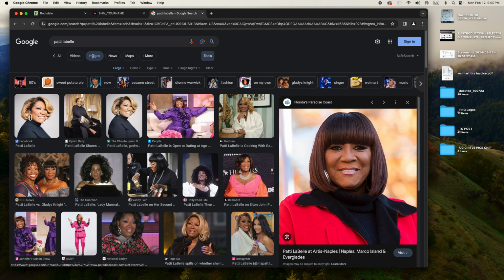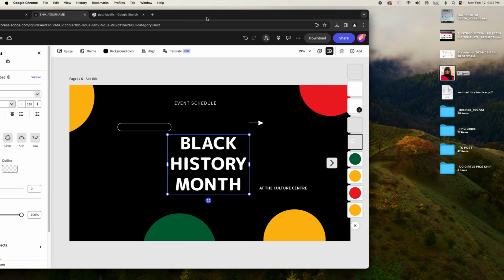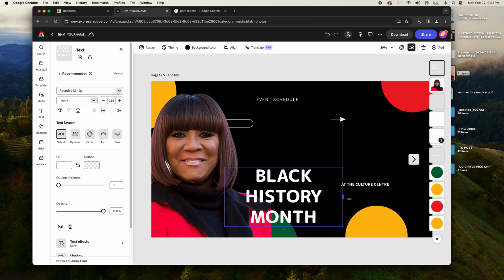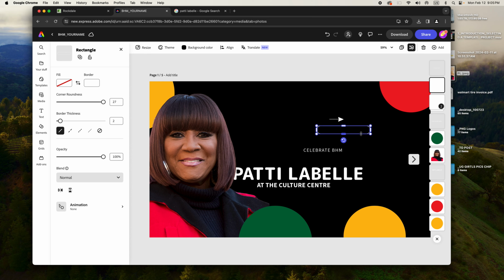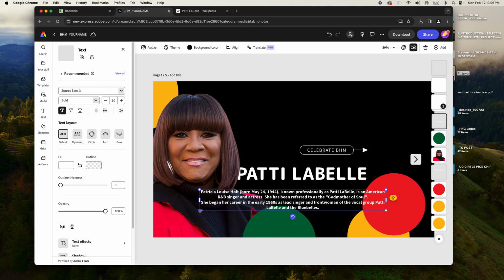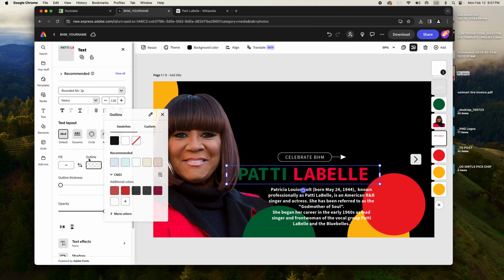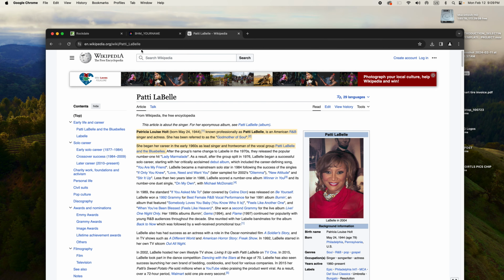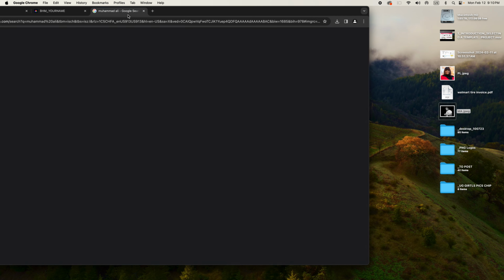ADOBE CC VIDEO TUTORIAL SERIES _ ADOBE EXPRESS BLACK HISTORY MONTH TUTORIAL PART 2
CREATING A BLACK HISTORY MONTH GRAPHIC
USING ADOBE EXPRESS
PART TWO

ABODE VIDEO TUTORIAL SERIES - CONYERS MIDDLE SCHOOL

IN THIS PART TWO VIDEO TUTORIAL, YOU WILL LEARN HOW TO ADD AN IMAGE, REMOVE THE BACKGROUND, AND REDESIGN YOUR TEMPLATE.

MR. M. WILLIAMS
INSTRUCTOR